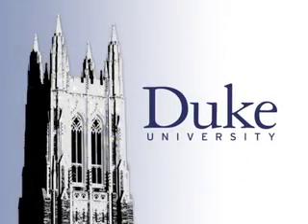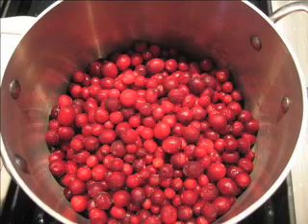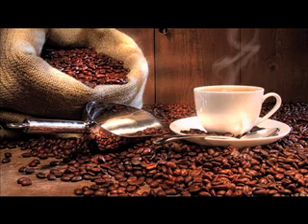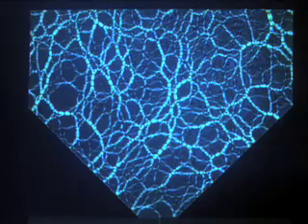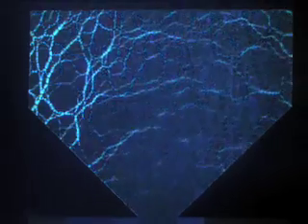Jams in the Grain Hopper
Duke physicists study how particles get jammed in a grain hopper.